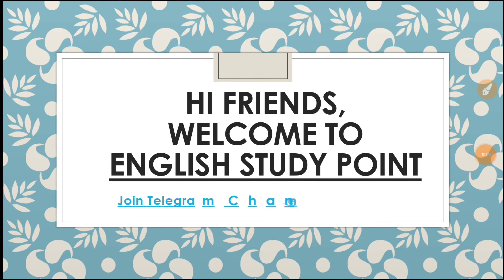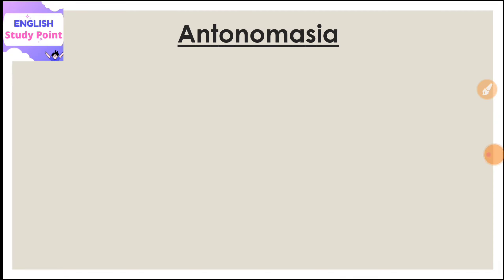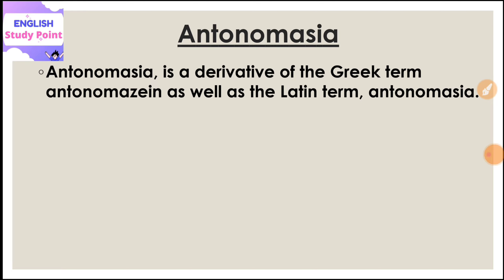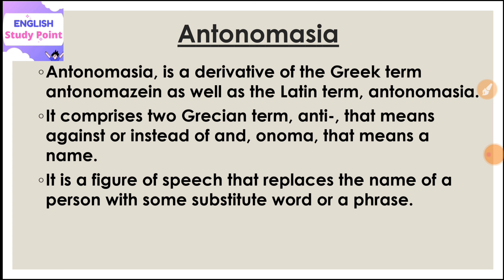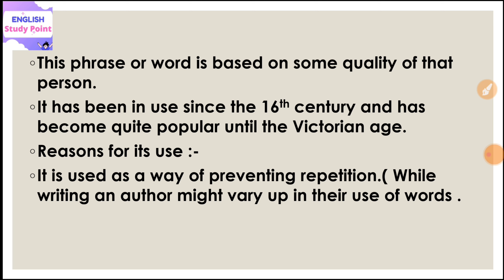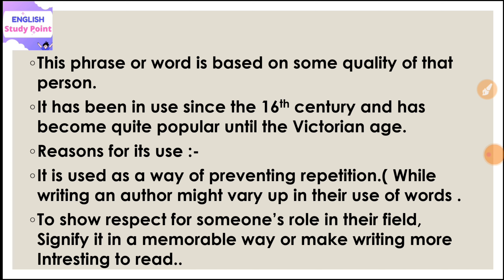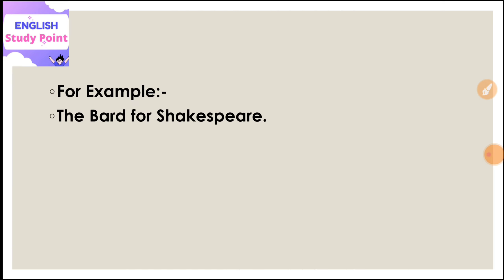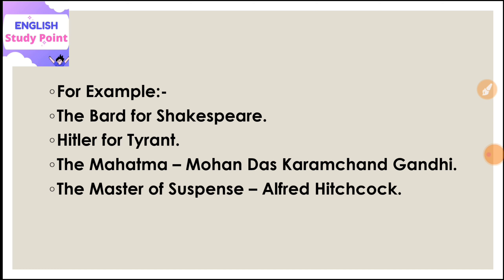Antonomasia| Figure of Speech